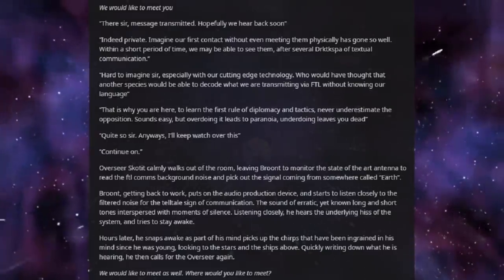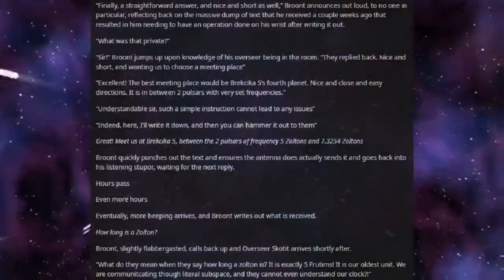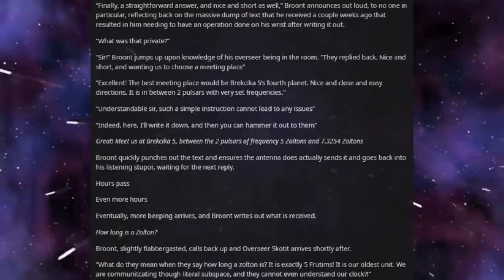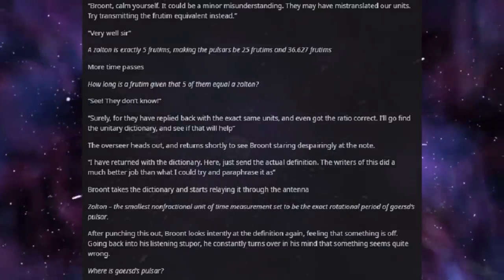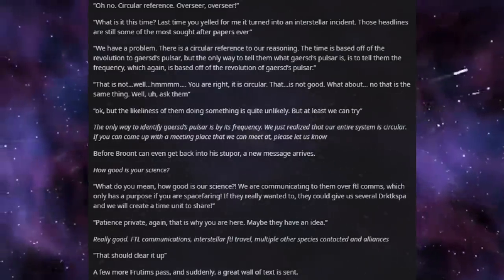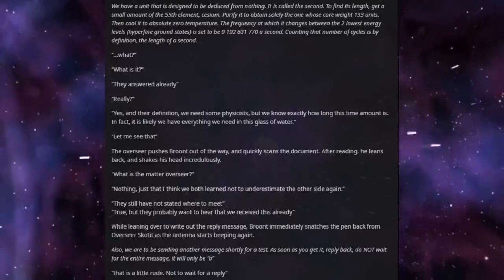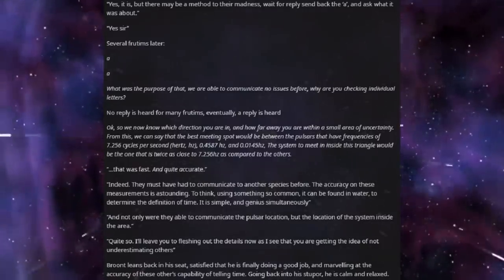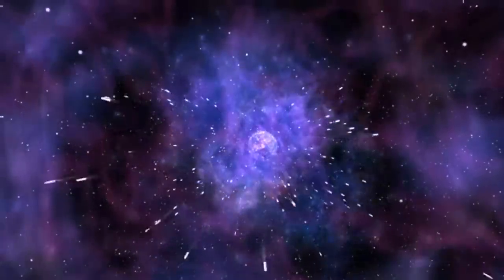Best HFY Reddit Stories: We Would Like To Meet You (r/HFY)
The metric system at work!

An original story written, and granted permission to narrate by u/97cweb

Current Patreons:
Jim Flint
koollman
Dank Matter
Joshua Stone
Shadow Sword001
Turnip Hunter
Lorry Yrrol
John Meek
Thomas Panis
Chandler Riley
some wierd guy
iamblt
Joey
Jordan Simmons
Spencer Smith
Burnt Toast
ShadaePrajschet
Viridity one
Wln424
Daniel Malik
CLOROX D VIKING
Michael
Richard Green
Logan Kuhlman
Arin Storm
Andrew
the sober viking
ReyTey
Brice Abbott
Juliano De Luca
Riokan
Jonathan Torrez
Dragonking
Oofmaigoof
julekule
DebautcheryDecanter
Merlin Morgan
Roy Nicolaysen
Peter
Barrage balloon
king vice
eyes downfield
trey spencer
Pascal Kessler
Tyler Bremer
Dalmenuis
Danial Zujkowski
OTTO DBS Gaming
nick davie
Jeran Davenport
Corbin Mcneill
DragenDragoon
Tyler John Williams
Danger N00dle
matthew baker
Nathan west
NightVision
ryan landry
Craig Anthony
Scythe967
Imp erishable
PATRICK JAN JOSUA DAVIDSEN
Mitchell Taylor
Caleb Sawyer
Nick Devor
Michael Morse
Sturlaugur Arnar Kristinsson
Roland Rose
Devara Saira
Sami Piirainen
fara basaldua
(No name)
Nathaniel Krauss
Mark
JordKriger
Ricky Burnett
Chris Hogg
Alexander Romero
Ice Bear
Yahsho Jinn
john
chaosdays
Drakos
Xaphos
OyBoy413
James Gregory
Thirteenth Angel
Tech Priest Toaster
Logan Jacobsen
Rusty Shackleford
Carl
Joshua brown
Adrian Iwański
daniel mayo
Peter Crane
Interior Crocodile Alligator
Poul Jørgensen
Quakes
None ya
Willem
C Slimm
Tradainian
Enterprise
Barak Reeves
Shaun Jacobs
Ivan Castillo-Davidson
but span
Kimball Boyd
Darian Viveiros
Mr.Monical
daniel john gerhart
Javier E
Andrid9
chzoe warford
UncaringCash0237
Chris McKee
Snk_Gorro
Mīonikoi
Andrew Rapala
Vanopolis
Richard Smith
Sapient_table
Possibly Here For Plot
chaoticPopo
Davin Smith
Maria Johansson
juan ruvalcaba